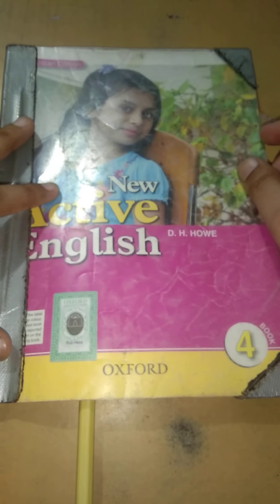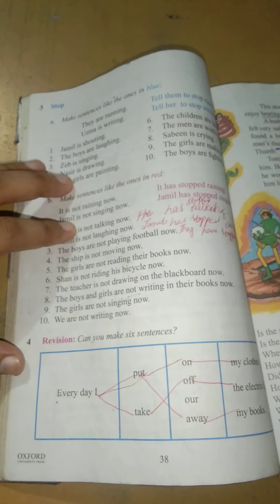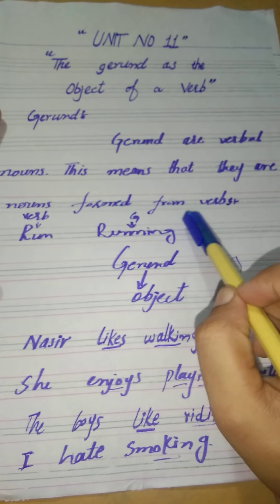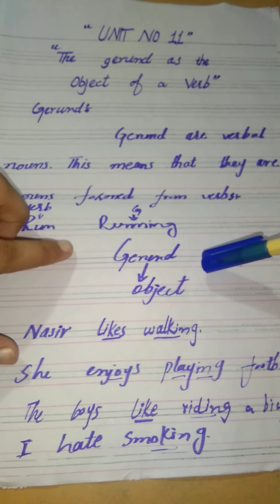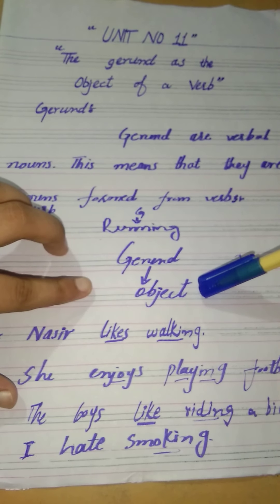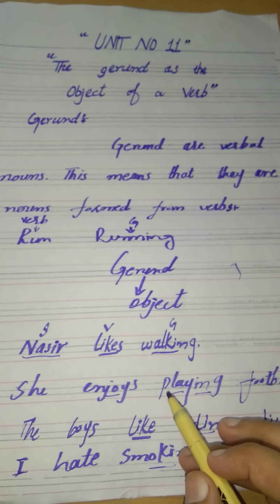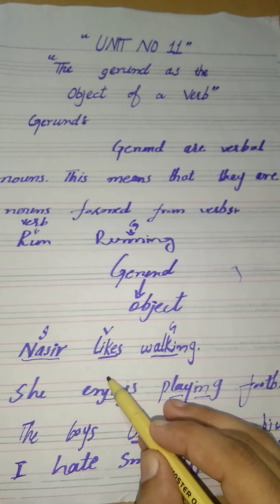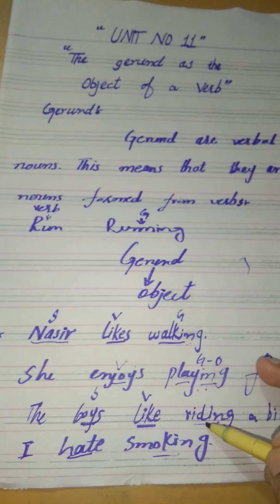Class 4th N.A. E lecture no 29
Lecture delivered by: Miss Aqsa Hashmi
Subject: N.A. E
Class: 4th